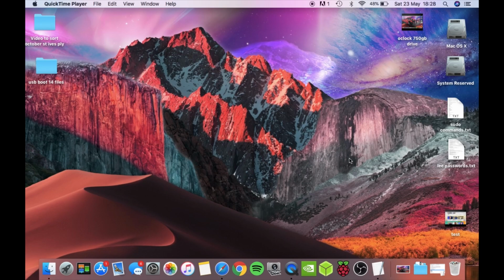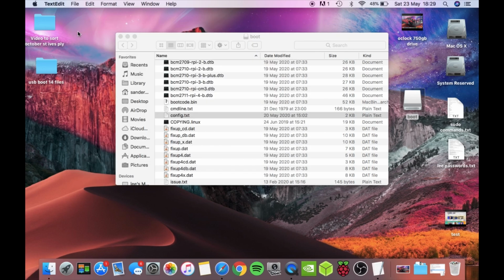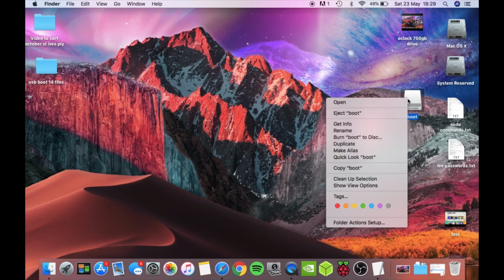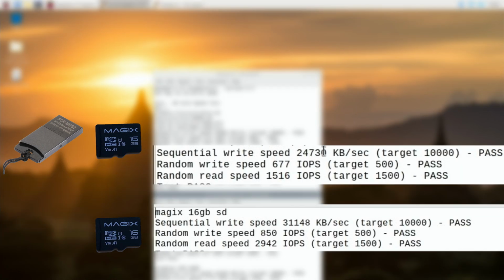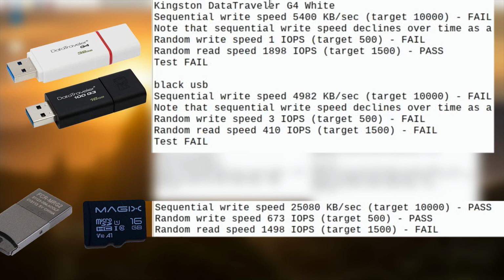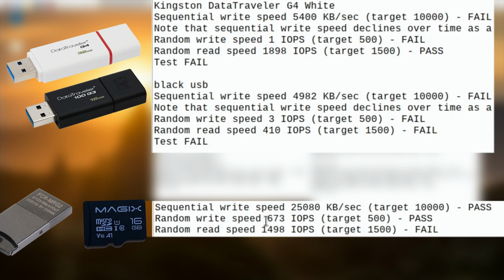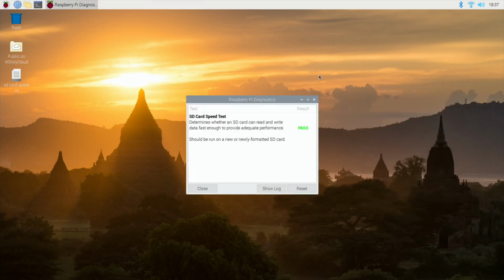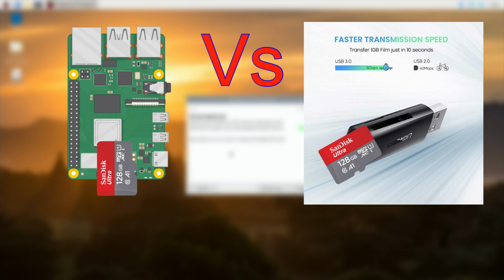Converting Raspbian SD card to USB boot. Is it faster?Raspberry Pi 4.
Raspberry Pi 4gb

Please leave your speed test in the comments. Will a USB 3 SD card reader be faster than normal SD

Kingston micro SD to usb converter usb 2. FCR-MRG2

Sd card link
16gb Magix A1

Kingston White USB DTIG4/32GB

Kingston Black USB DT100G3/16GB